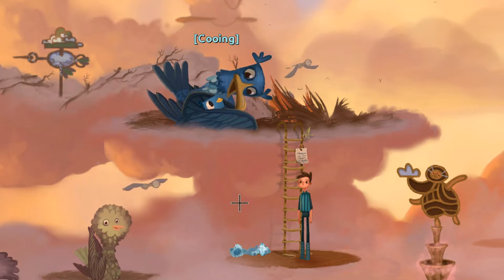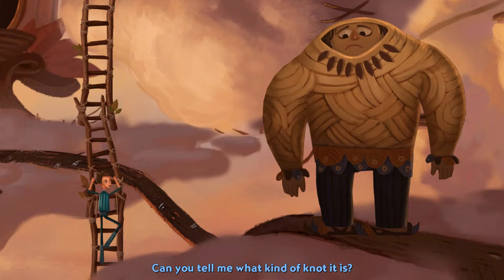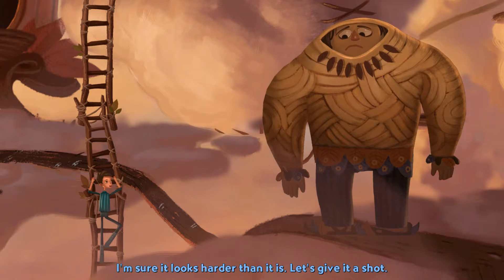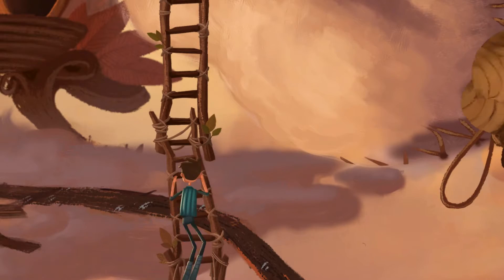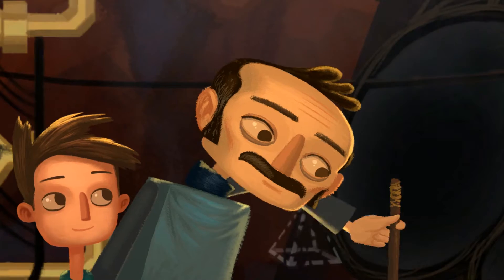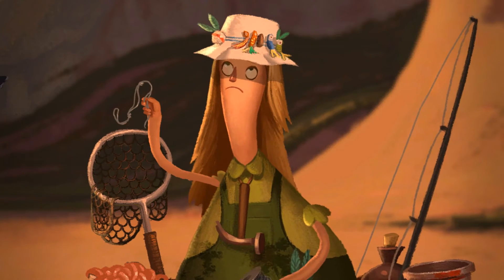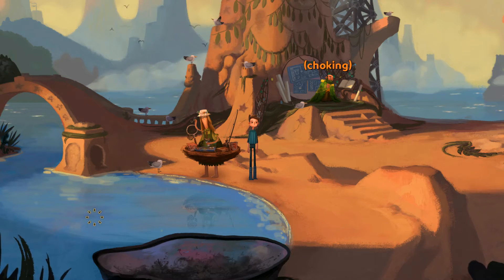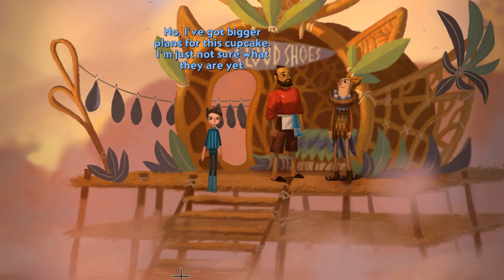Broken Age Act 2 - Walking Stick Old Man - Walkthrough Gameplay Part 11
Walking Stick Old Man - Broken Age Act 2 Part 11

- Getting the walking stick from the old man
- Fighting the blind girls

In this gameplay walkthrough of Broken Age Act 2 the first graphic adventure by Tim Schafer in sixteen years comes to life. Broken Age began in a historic, record-breaking Kickstarter campaign. I already completed the first act back in 2014 and now I’m finishing the adventure game.

Broken Age Act 2 is a timeless coming-of-age story of barfing trees and talking spoons. Vella Tartine and Shay Volta are two teenagers in strangely similar situations, but radically different worlds. The player can freely switch between their stories, helping them take control of their own lives, and dealing with the unexpected adventures that follow.